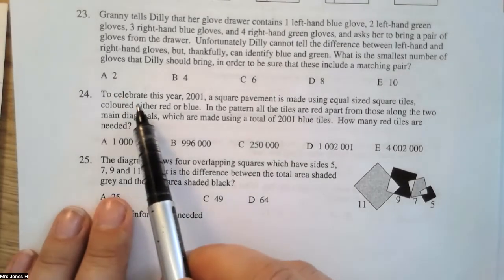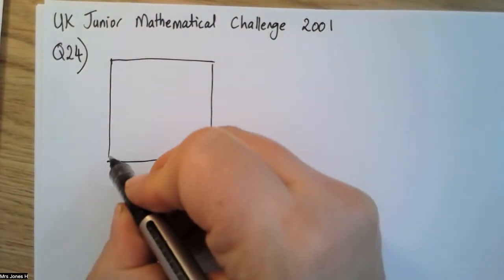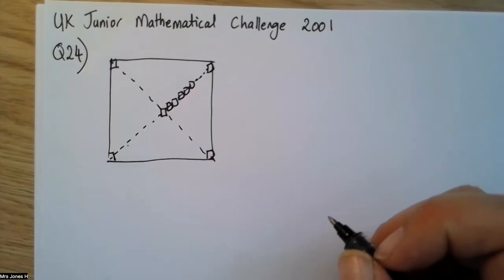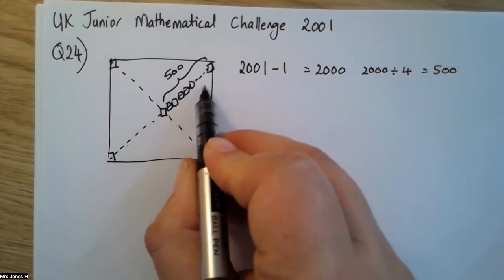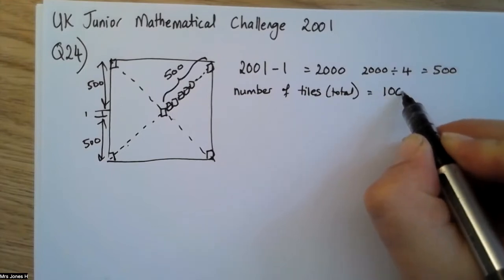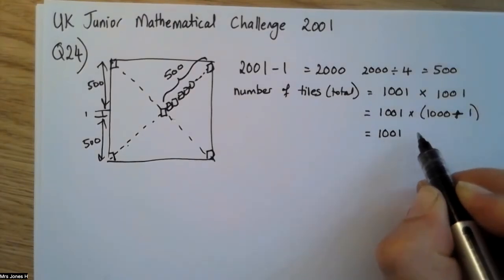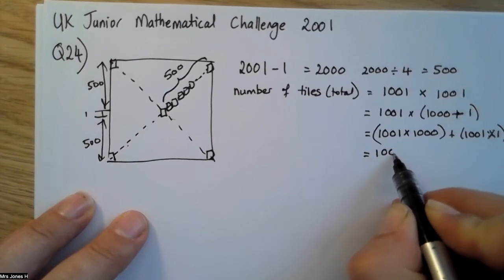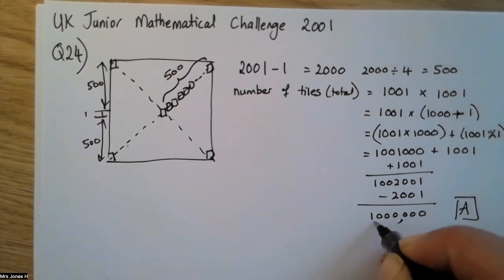Mrs J - JMC 2001 Question 24 - First Method Explanation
At the start of the week Mrs Jones will send you a question paper.
At the end of the week Mrs Jones will send you a collection of documents and videos that you can use to mark your paper and to understand all the questions that you skipped, got incorrect and/or guessed, these include:
- Answer Checker - Google Form
- Official Answer Explanation
- Mrs J's worked examples
Plus a link to a playlist of videos explanation for each of the questions on the paper.

If you have any questions or need any question explained in more detail, do send Mrs Jones a message.